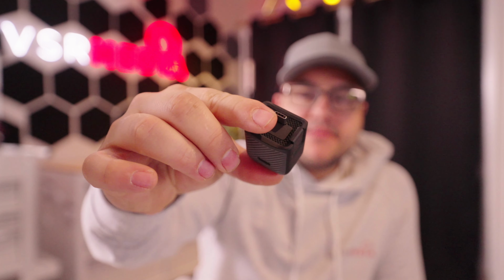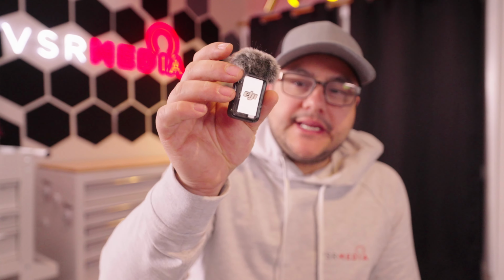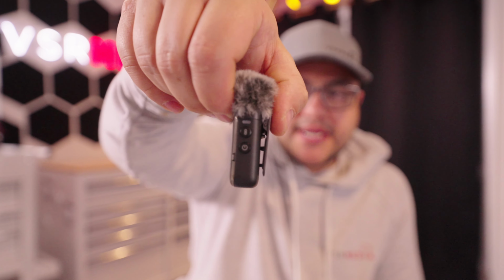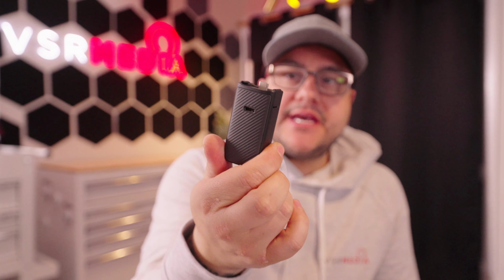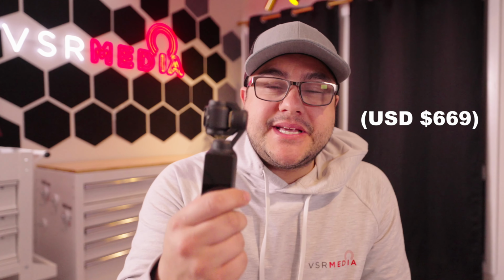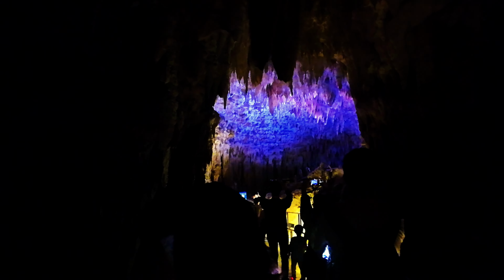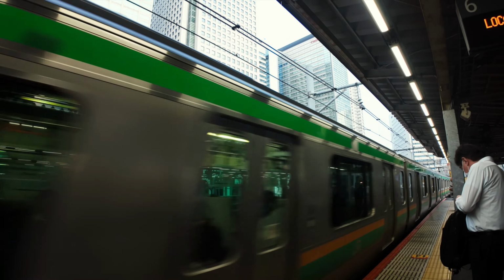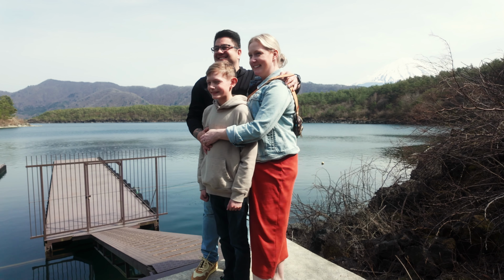The DJI Osmo Pocket 3 is ALMOST the PERFECT vlogging travel camera!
Recently, I took the dji Osmo Pocket 3 to japan and used it as a main vlogging camera. Did it perform up to task?! What has the first 6 months of ownership been like? We put the small gimbal through it's paces and give you the real scoop on performance and image quality.